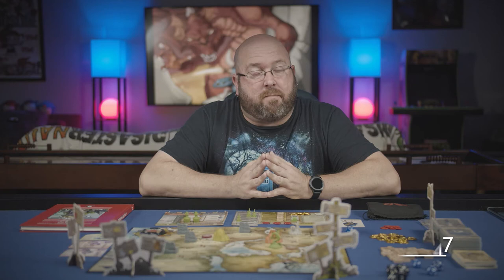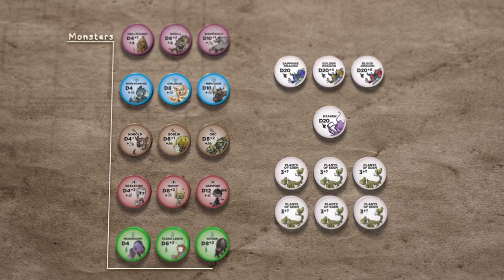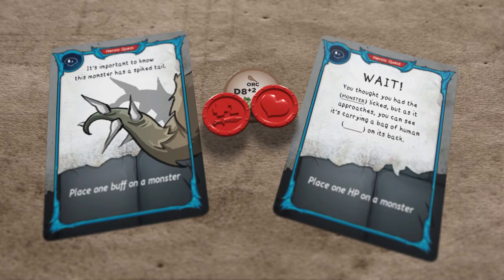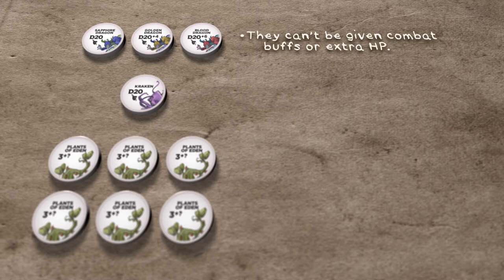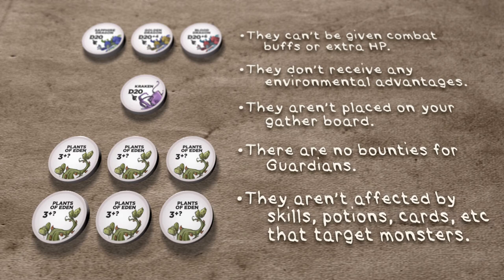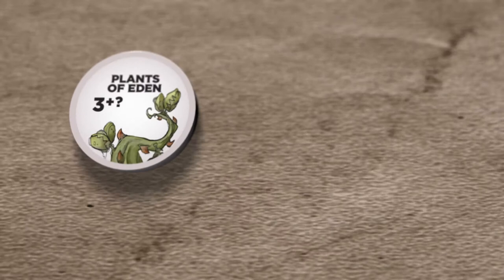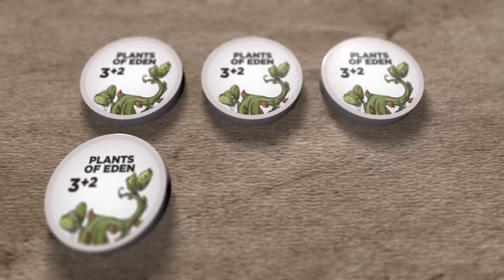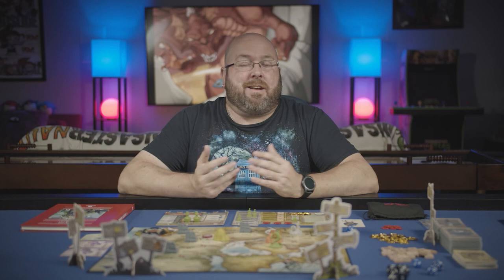D6 - Video Rulebook 04: Know Thine Enemy